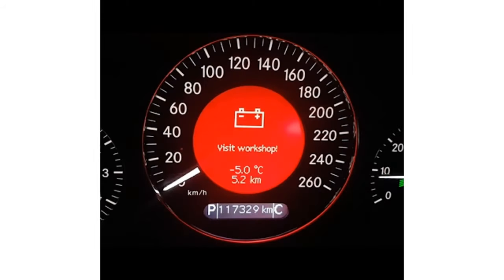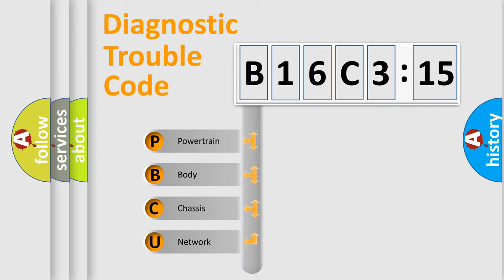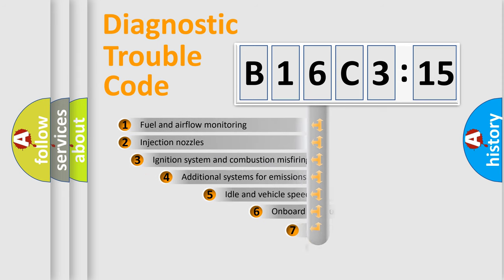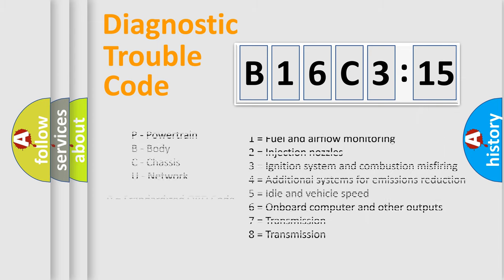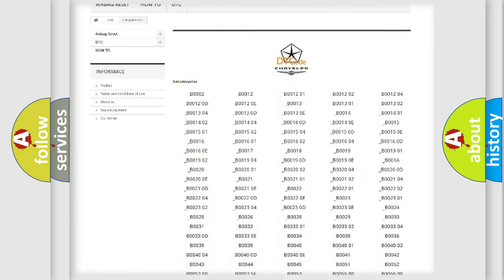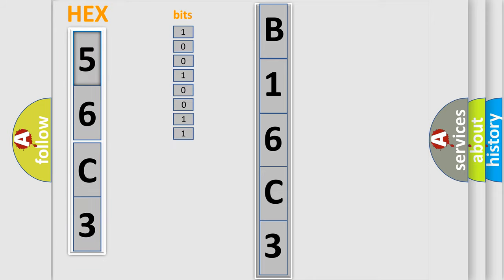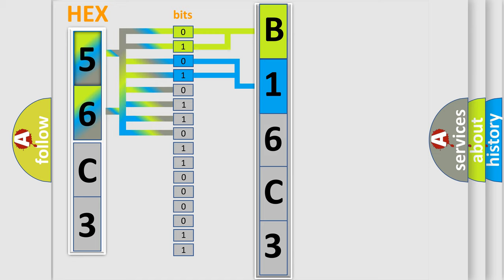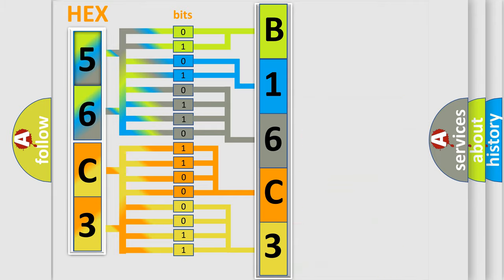DTC Chrysler B16C3-15 Short Explanation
Contents:
0:21 Basic DTC analysis according to OBD2 protocol standard.
1:48 Insight into programming
2:58 A diagnostically understandable description of the Diagnostic Trouble Code
3:05 Basic error definition

Make:
Chrysler
Code:
B16C3 15
Definition:
Front Drivers Seat Track Position Switch Circuit Open
Failure Type: